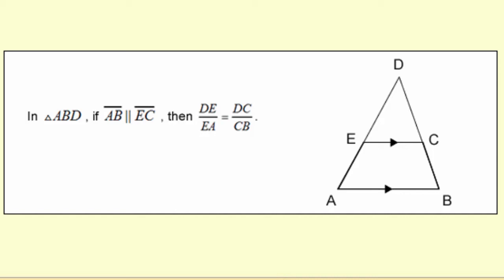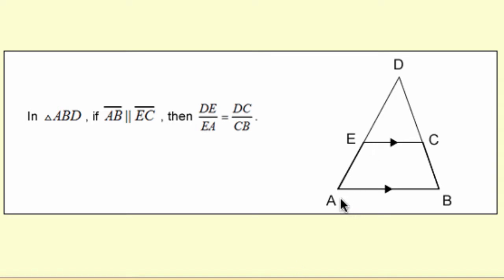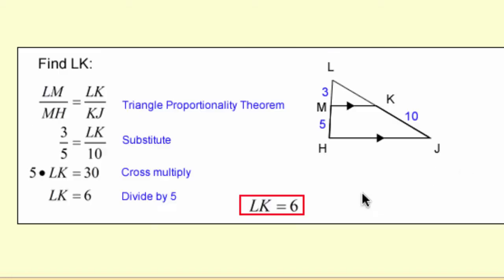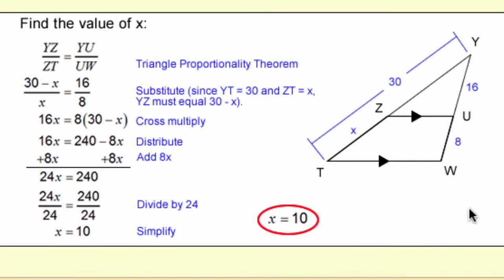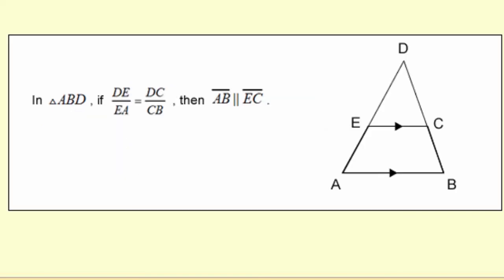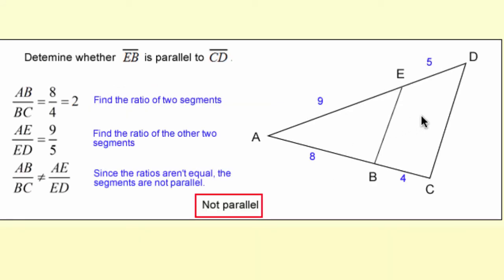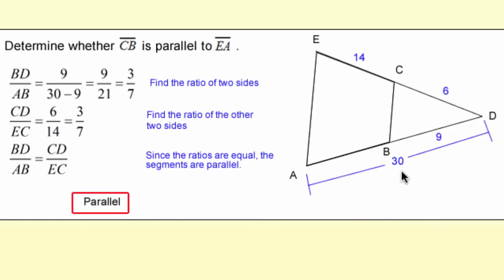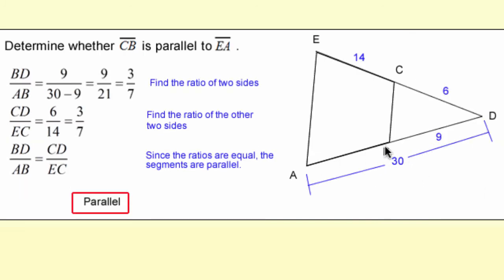Big Picture Triangle Proportionality Theorem